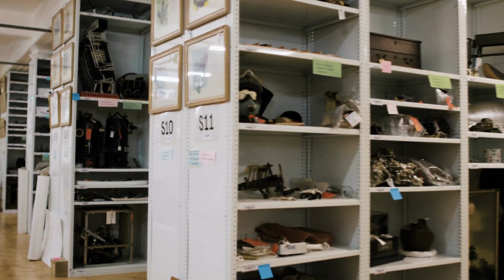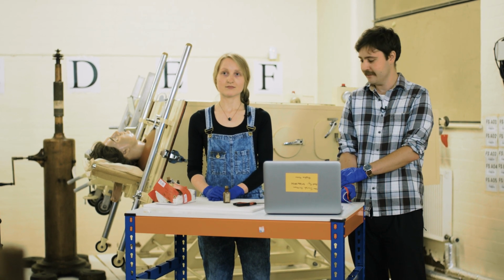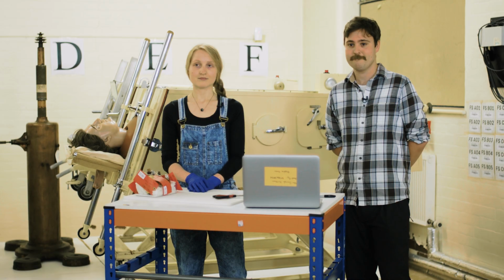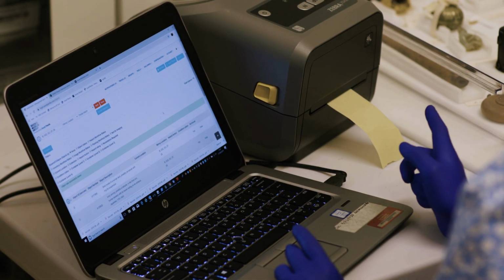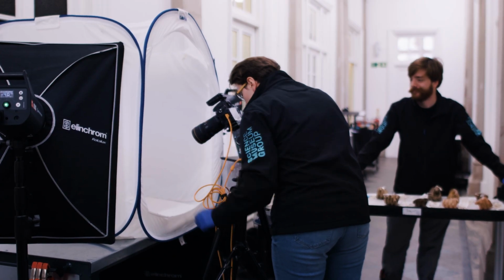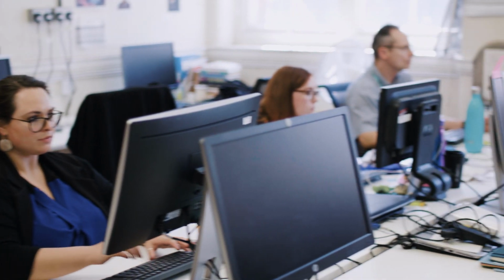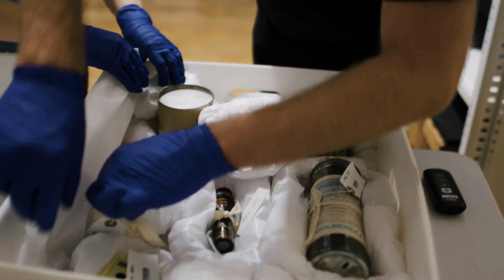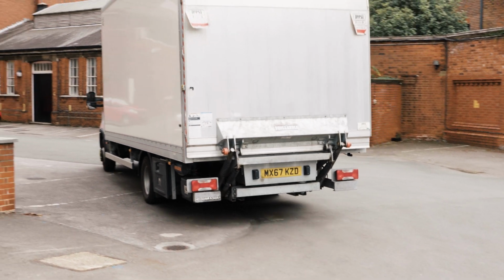Preparing 300,000 objects to move to their new home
This film goes behind the scenes with the Science Museum Group teams who prepared 300,000 objects in Blythe House, west London, to move to their new home in the Hawking Building at the Science and Innovation Park in Wiltshire.